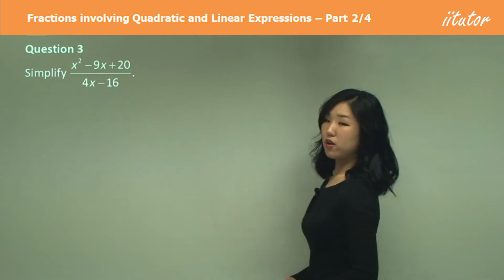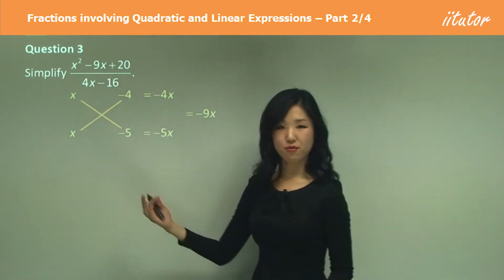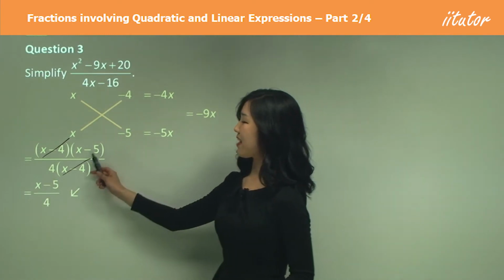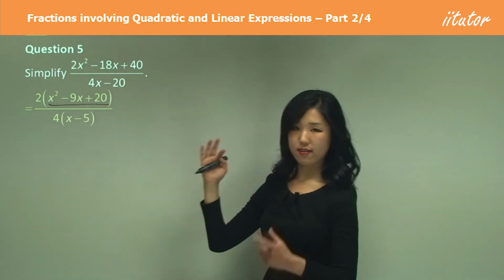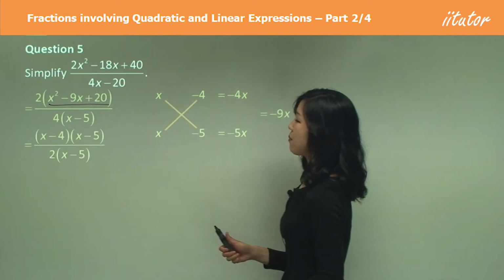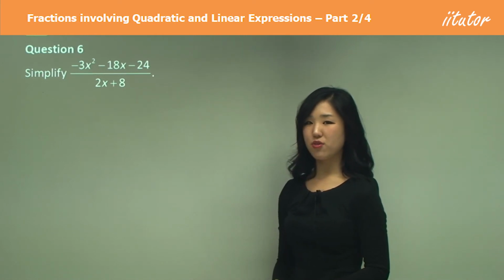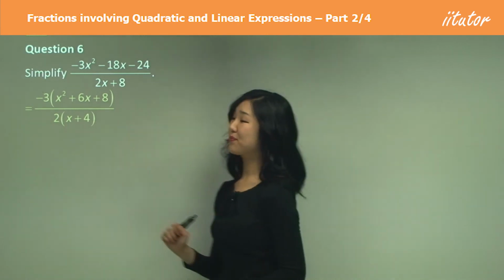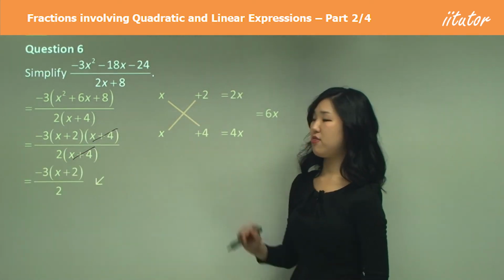💯 Simplifying Algebraic Fractions by Common Factors & Quadratic Factorise. Watch this video!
To simplify (x^2 - 9x + 20) / (4x - 16), we can start by factoring the numerator, (x^2 - 9x + 20), as (x - 4)(x - 5).

Next, we can cancel the common factor of (x - 4) from the numerator and denominator:

(x^2 - 9x + 20) / (4x - 16) = (x - 4)(x - 5) / 4(x - 4) = (x - 5) / 4

The expression (x^2 - 9x + 20) / (4x - 16) has now been simplified to (x - 5) / 4, which is its simplest form.